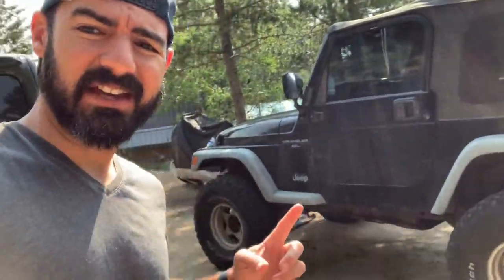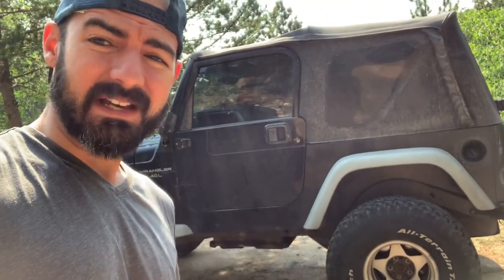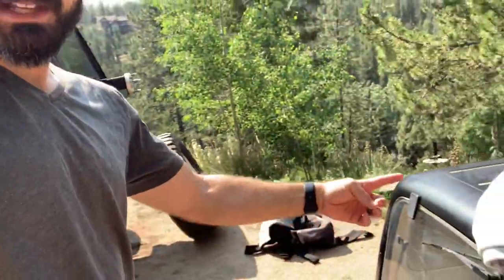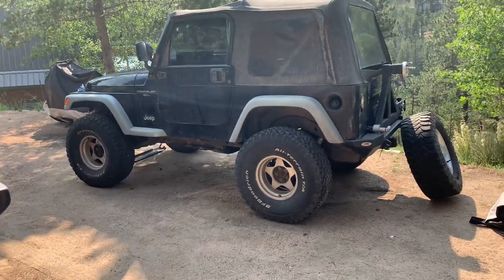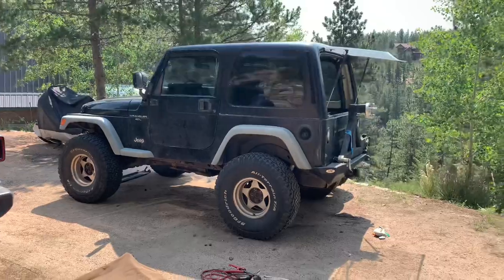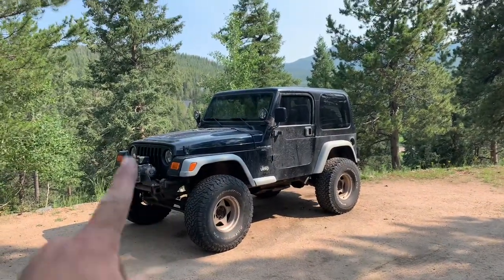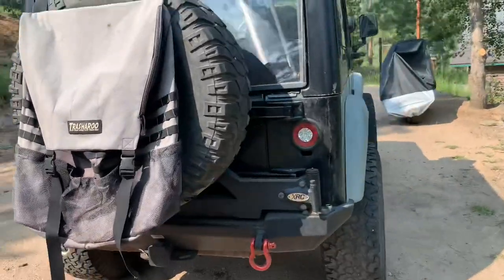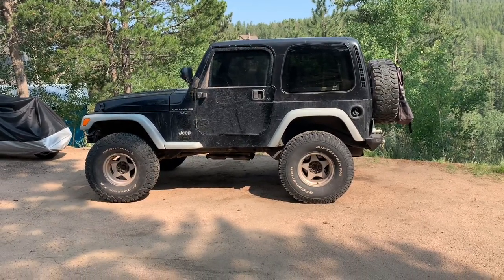TJ Upgrades - Hardtop Engaged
Love these upgrades!!!

No. We are not sponsored, but if you would like to please reach out!

New Builds:
1999 Jeep Wrangler Sport
2021 Diesel JLU Sahara

New TJ Details:
5 speed 4.0
4" Lift Super lift Coils (plan to swap to RK or MC)
4.10 Gears with rear Ford 8.8, Disc brakes and locker
Smitty Front Bumper and Winch (Will replace with Warn)
SYE and driveshafts
35's on 15's
XRC Rear Bumper

CB and Mount Link:
Cobra Radio:
Diamond K400 Hatch Mount:
Fire Ring 18' Coaxial Cable:

Link for the Rifle Case and Other Recommended Items:

- FC -